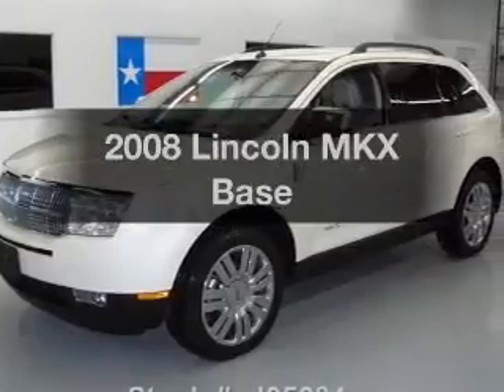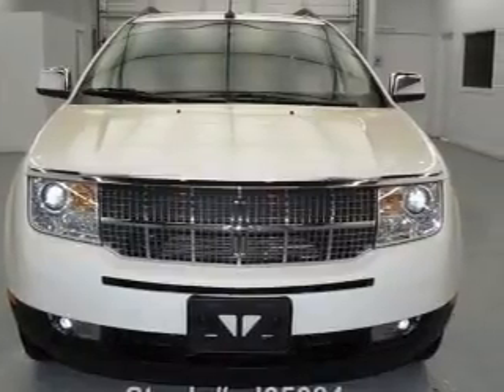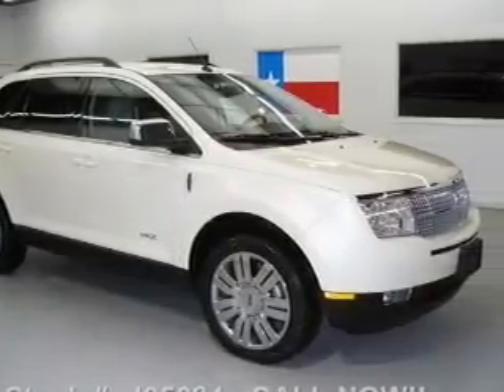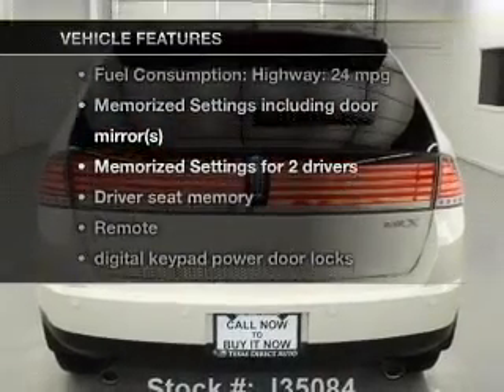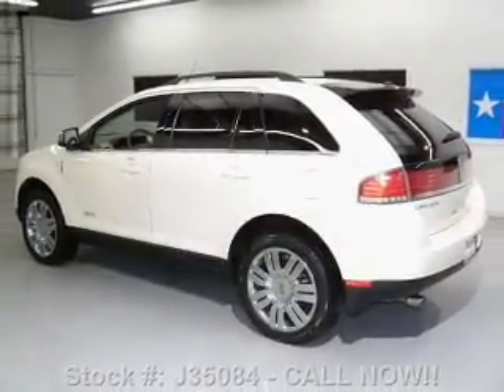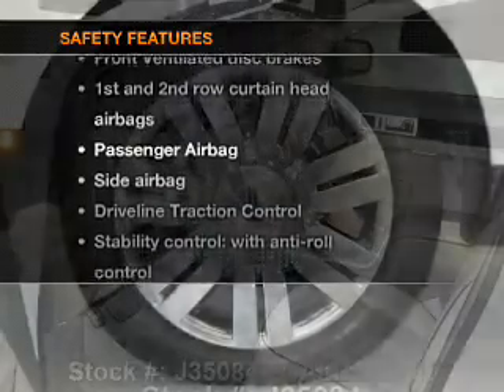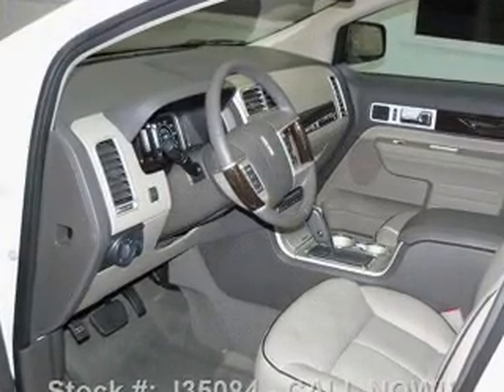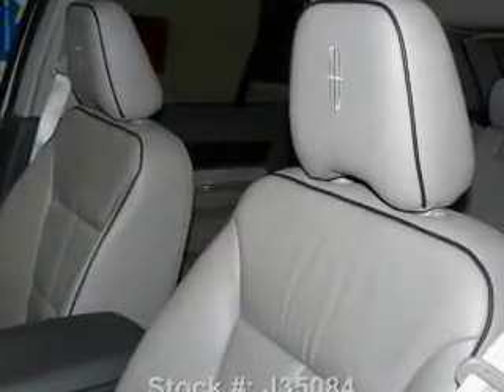2008 Lincoln MKX - Stafford TX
Year: 2008
Make: Lincoln
Model: MKX
Trim: Base
Engine: 3.5 liter 6 cylinder 24 valve
Transmission: 6-Speed Automatic
Color: White Chocolate Tri-Coat
Mileage: 74805
Address:
12053 Southwest Freeway